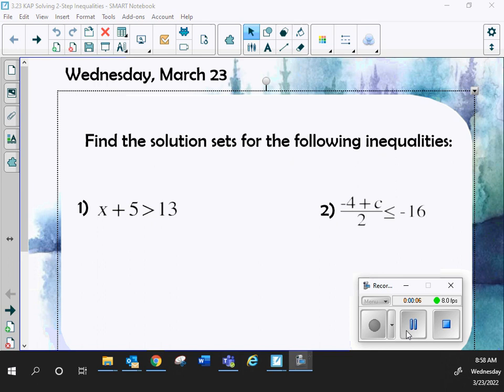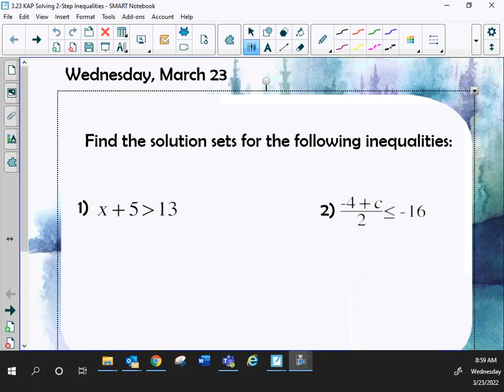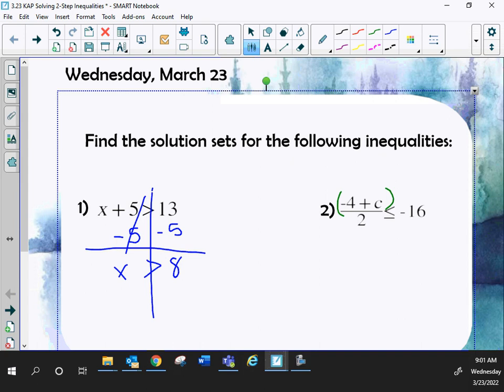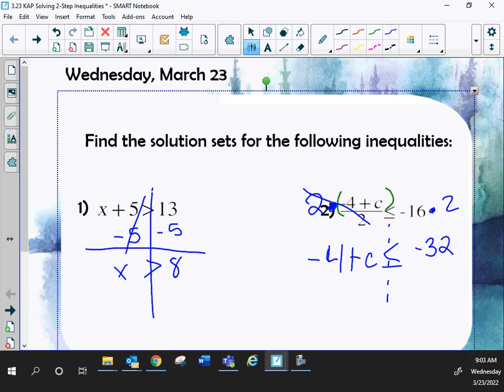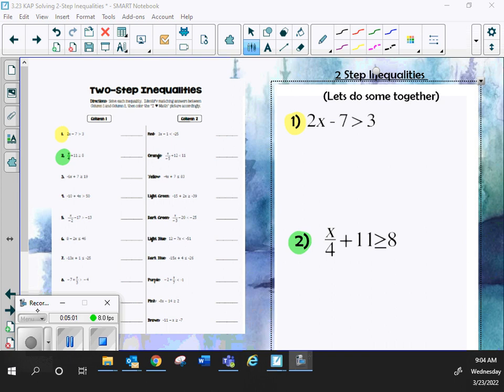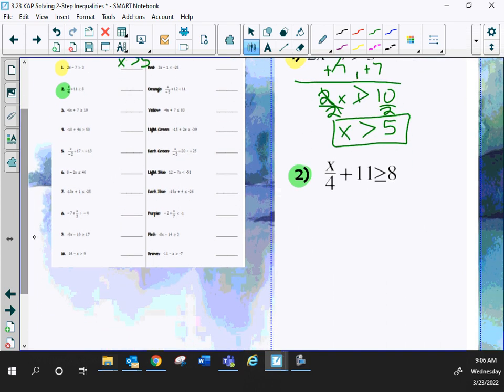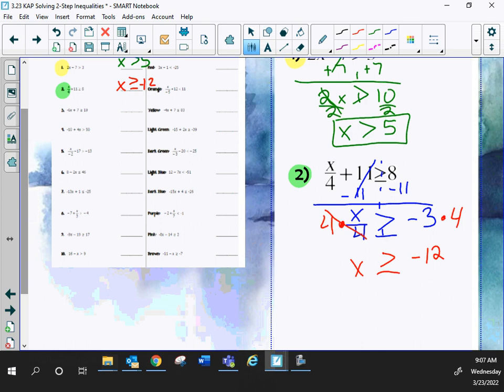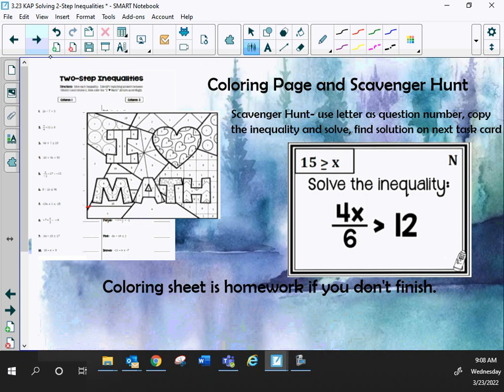3.23 KAP Solving 2 Step Inequalities